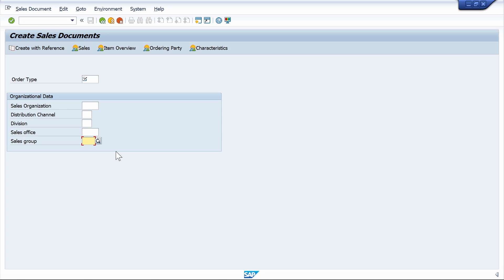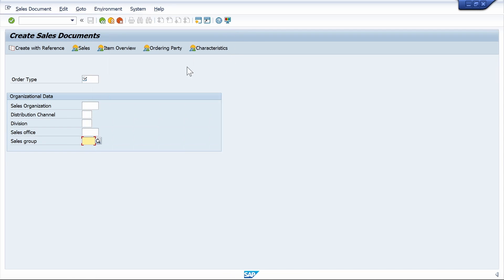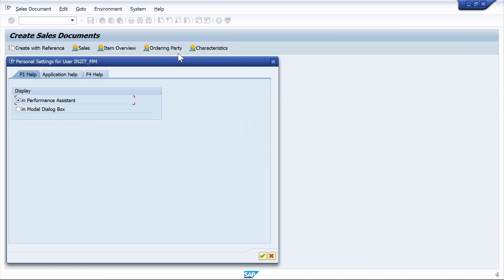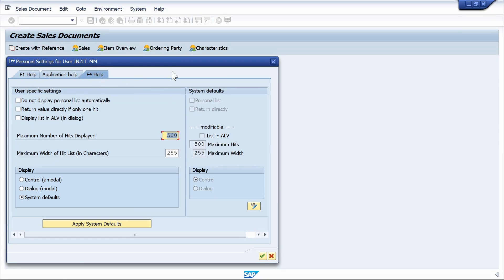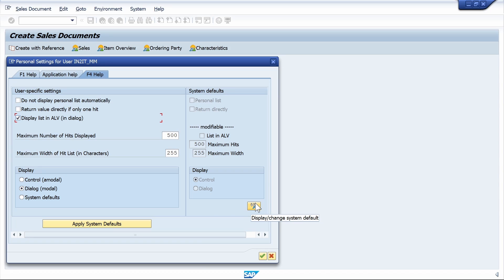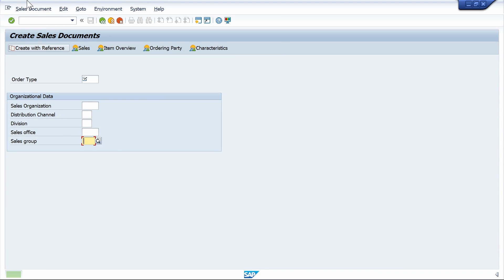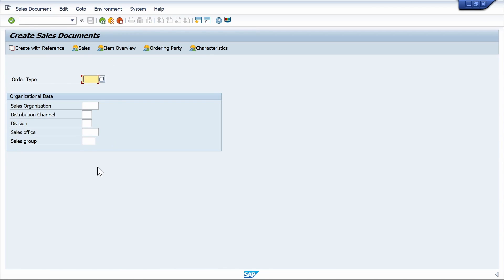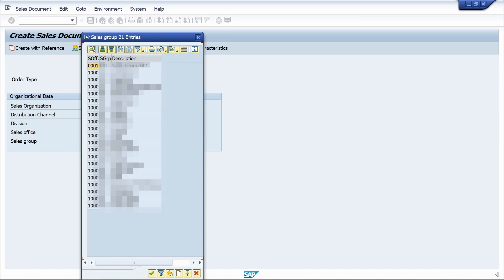F4 Help Does Not Display Values in SAP S/4HANA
F4 Help Does Not Display Values in SAP S/4HANA I faced this issue in the newly implemented SAP S/4HANA server.